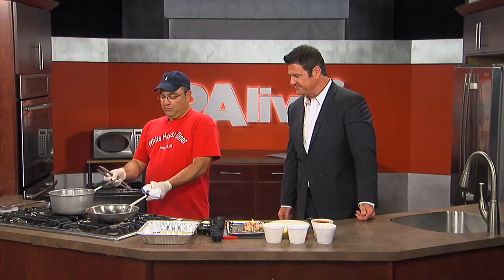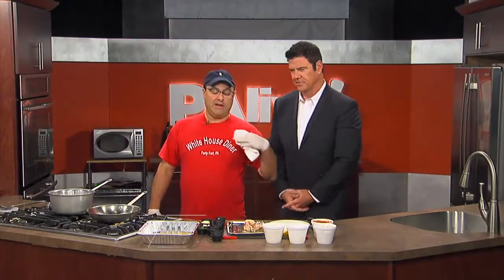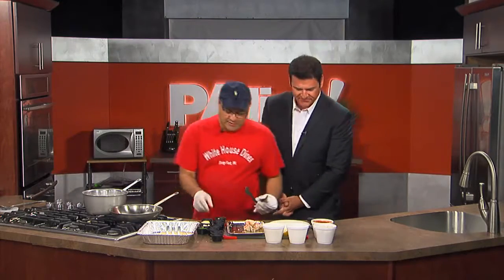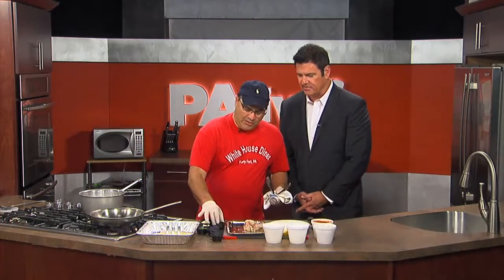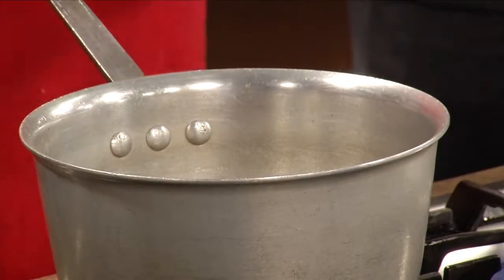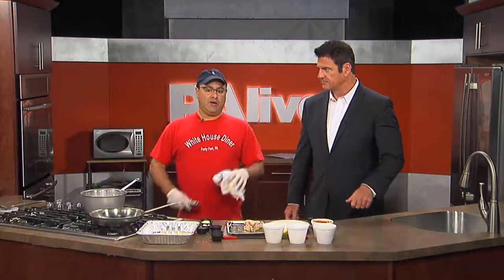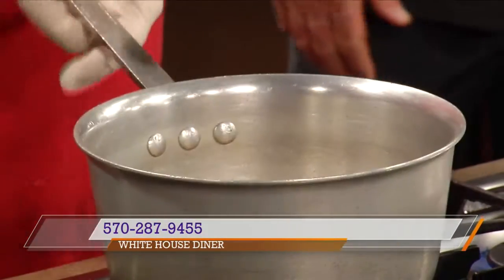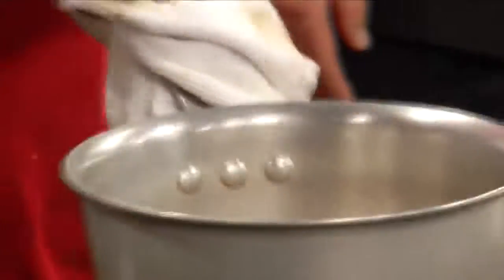White House Diner with Bryan